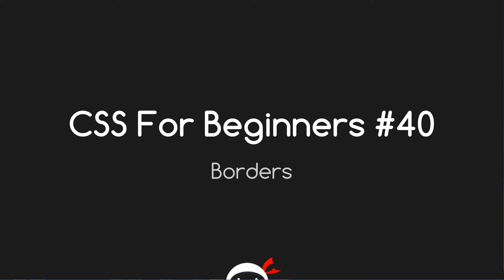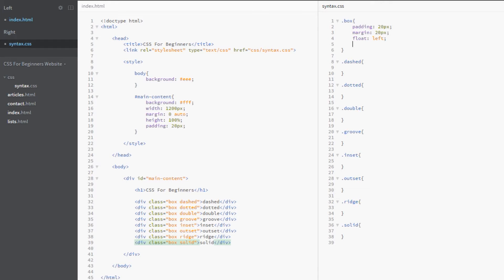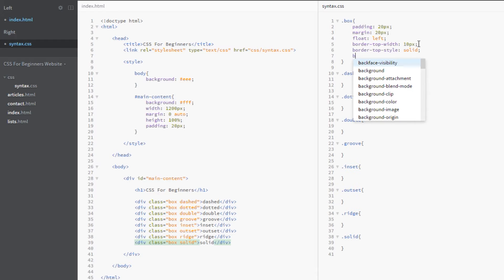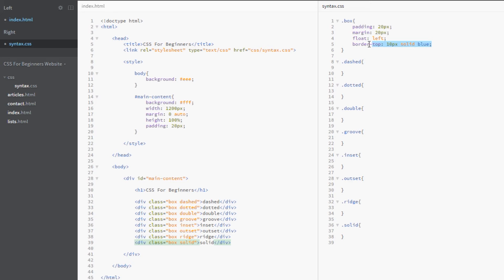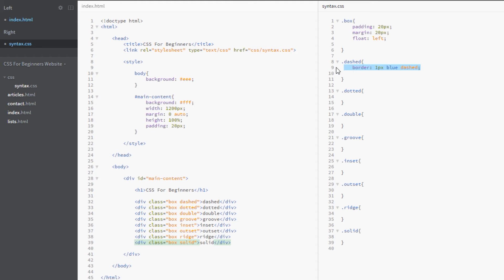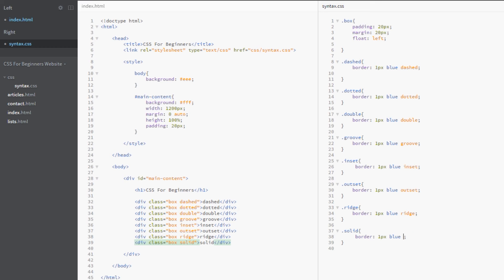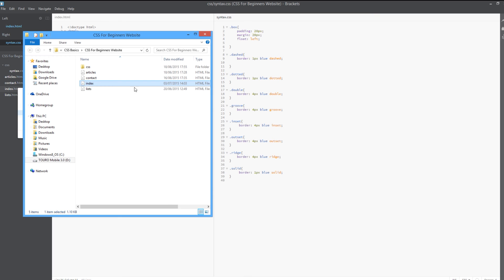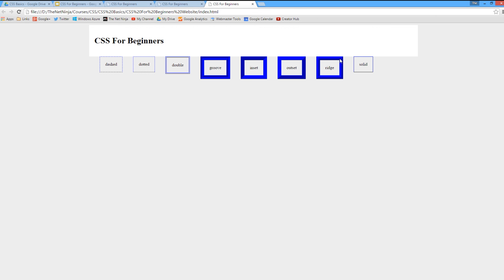CSS Tutorial For Beginners 40 - Borders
Hey all, in this CSS tutorial for beginners we're going to conclude our discussion of the box model by talking about the border property. Borders can be written in short-hand and in long-hand, much like margin and padding. In this lesson we'll be covering both ways.

CSS borders come in may different styles - dashed, dotted, solid, double and more, but some styles require thicker border widths.

Anyway, peace out, have fun & keep coding :).

Social Links